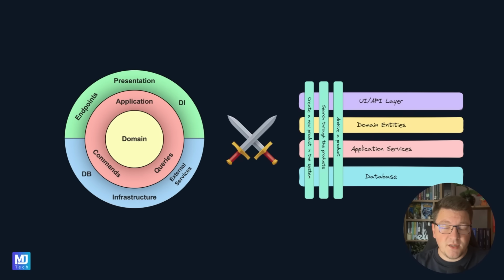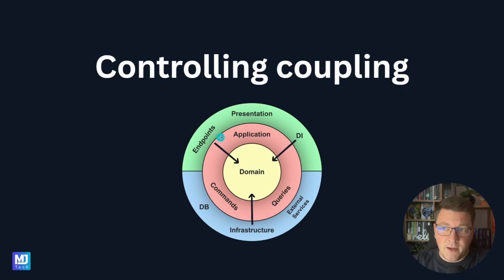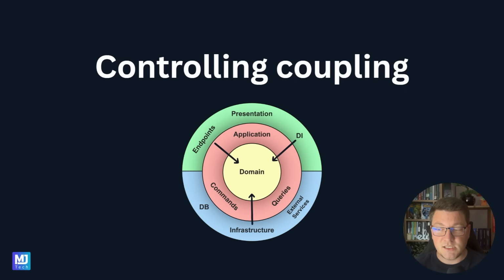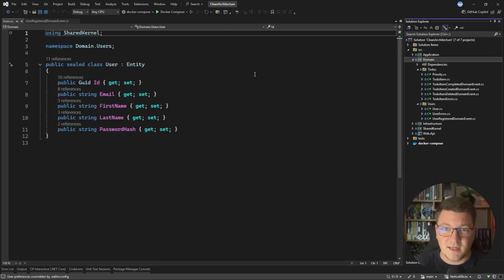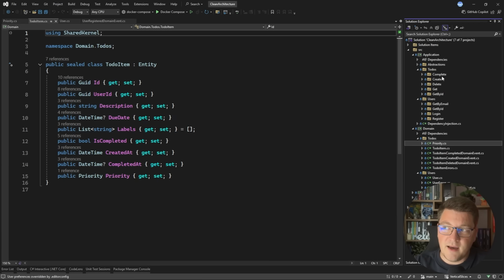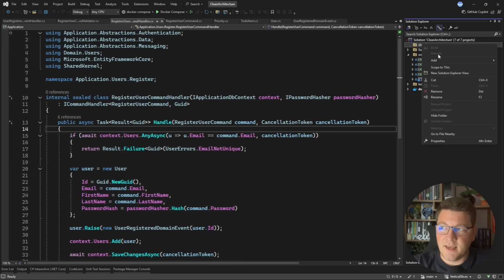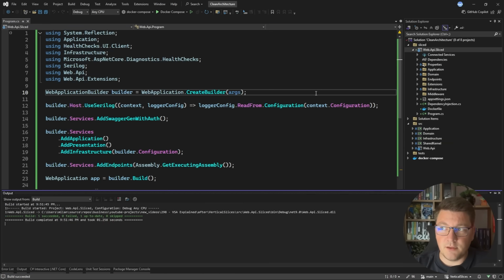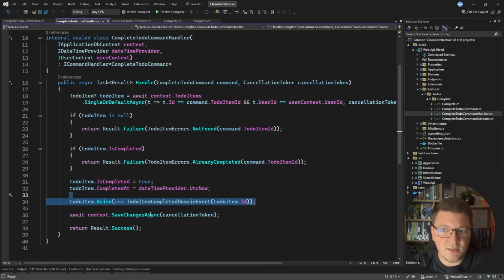Clean Architecture vs Vertical Slice – Which One Should You Use?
Chapters